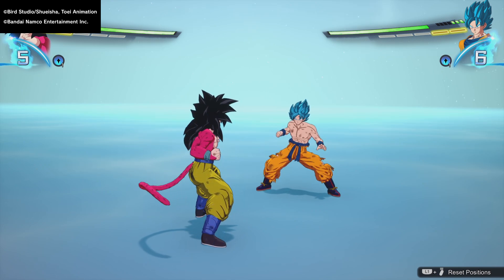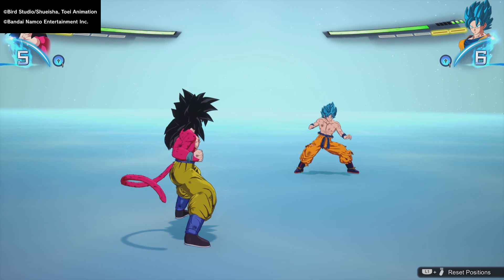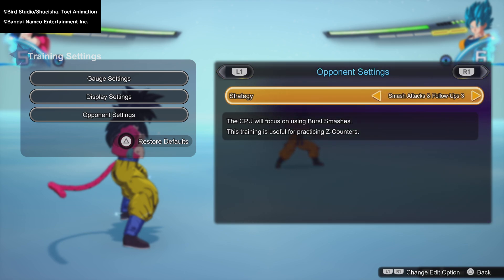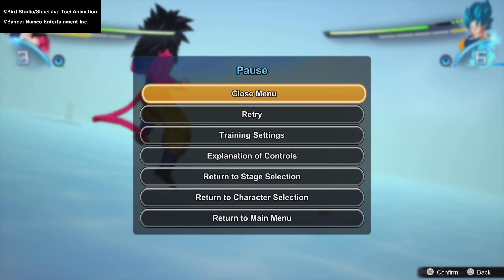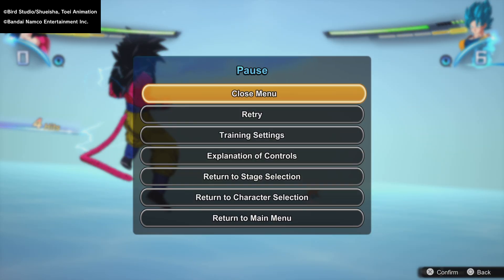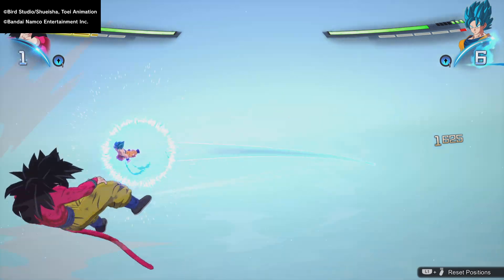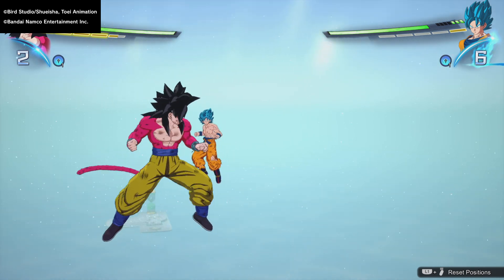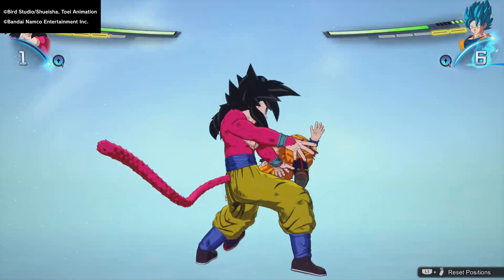HOW TO COUNTER BACKSHOTS,SUPER COUNTER, AND REVENGE COUNTER FOR NOOBS😒|| GUIDE AND TUTORIAL‼️